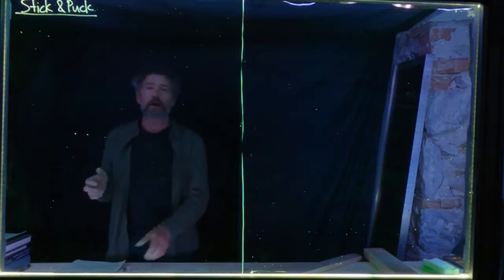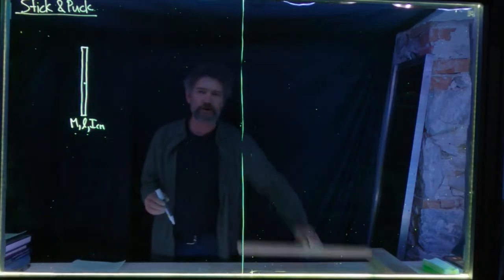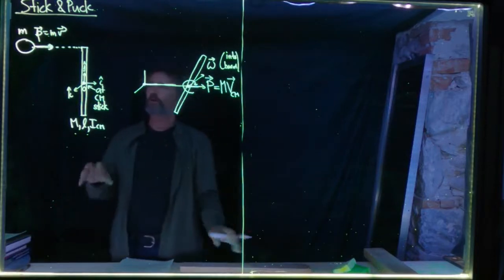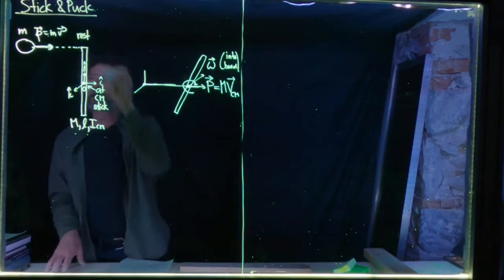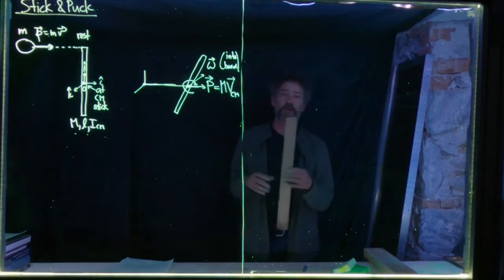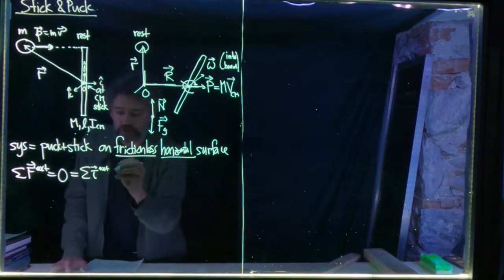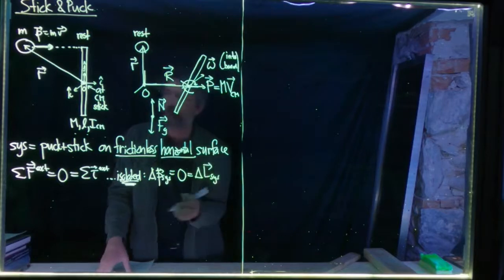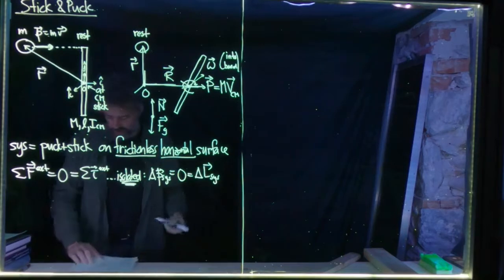LEC 11C Example Stick & Puck